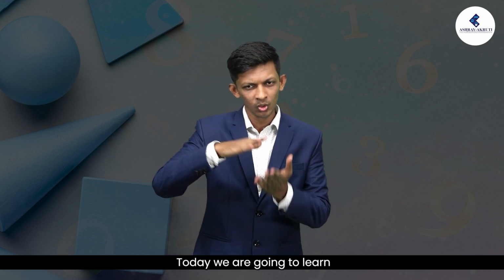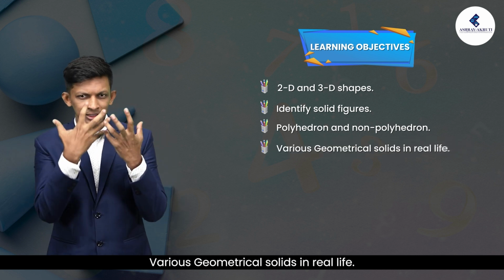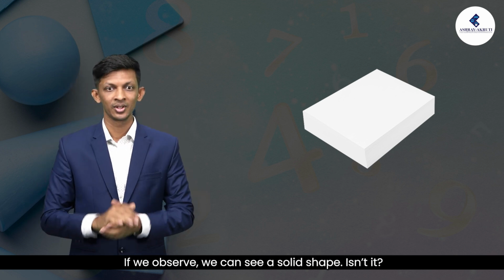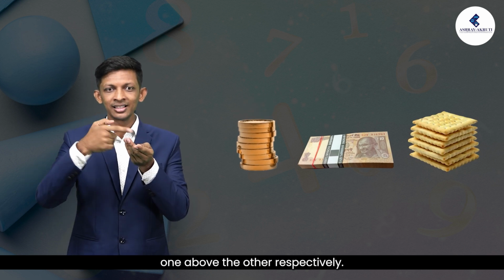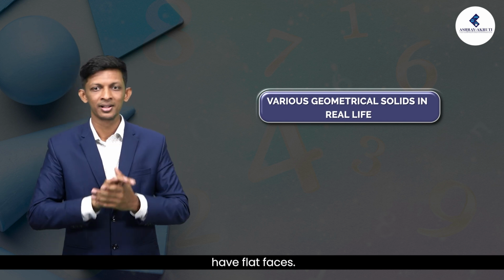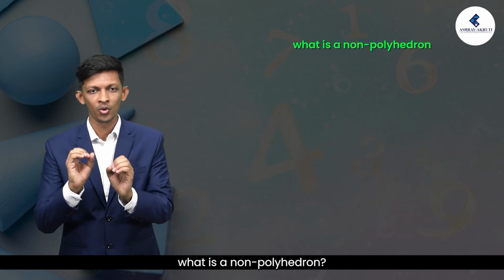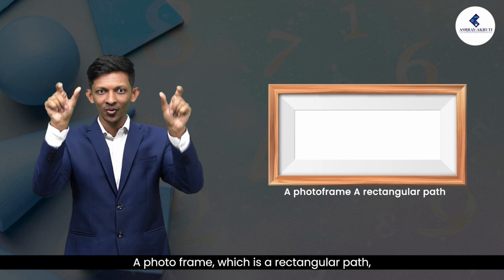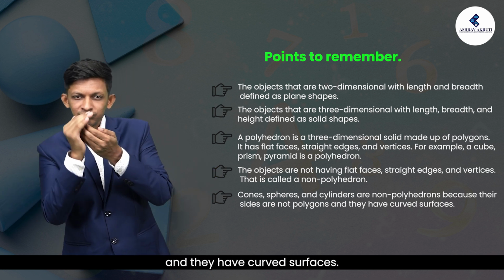Lessons in sign Language for H.I I 8th Maths I | Visualizing Solid Shapes Part -1